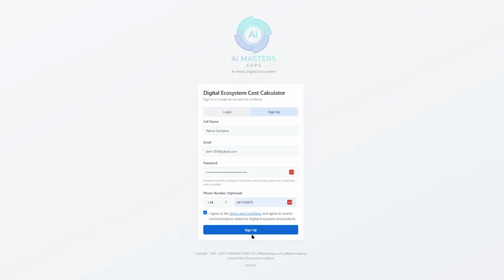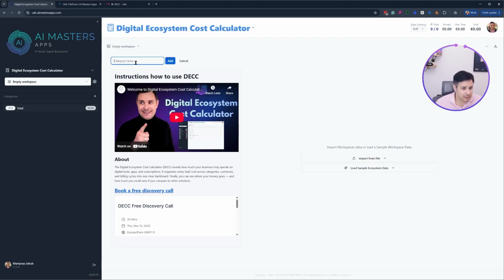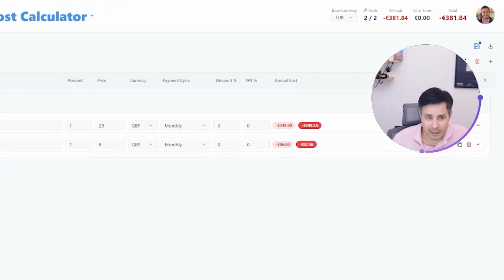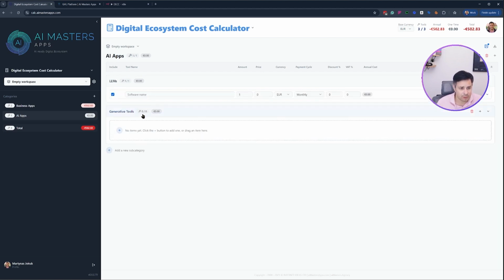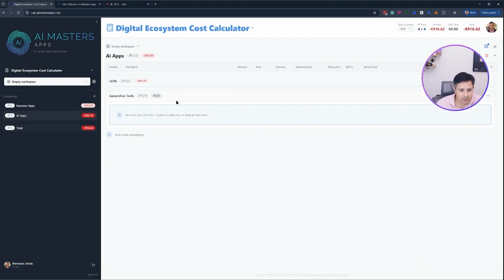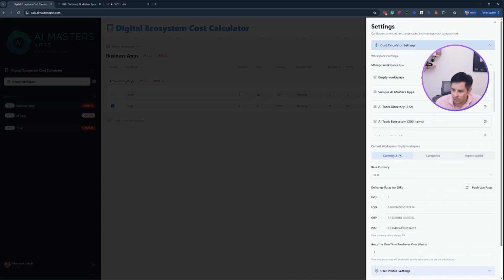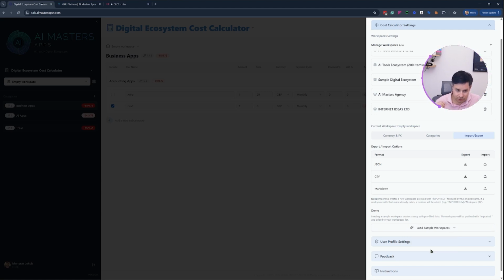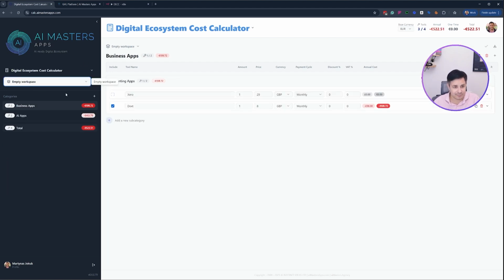Digital Ecosystem Cost Calculator - DECC - Official Launch